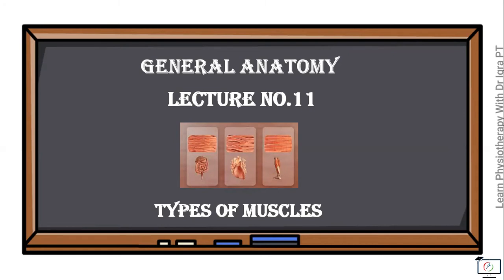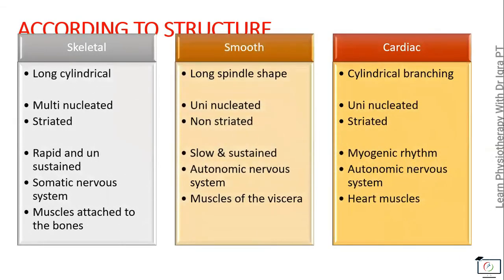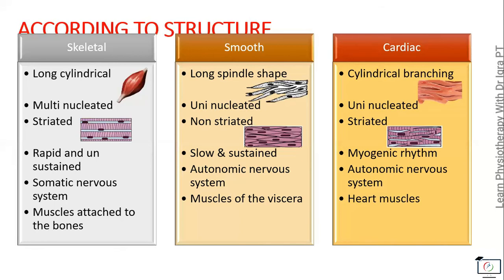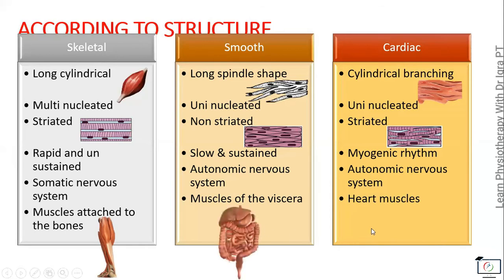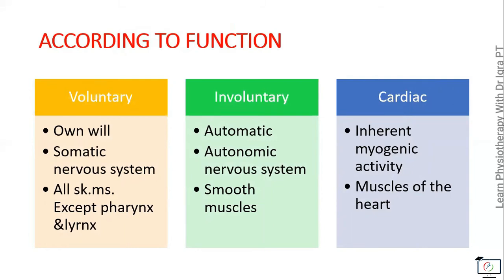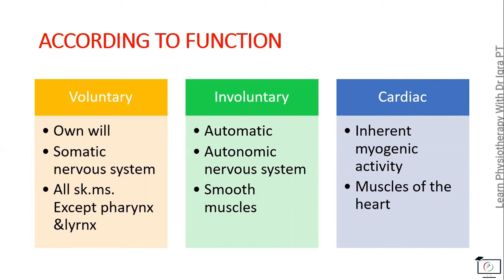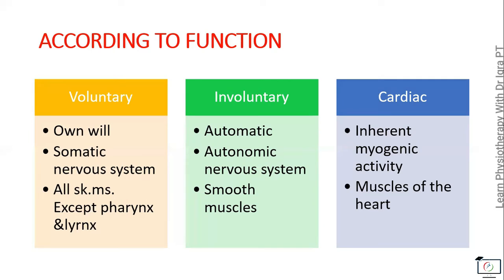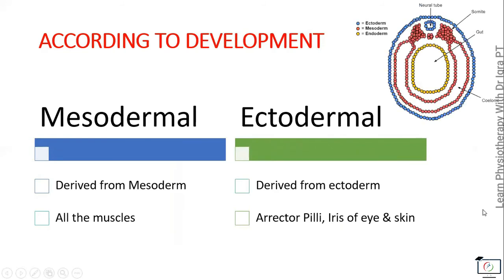Types of Muscles | How the Muscles Are Classified? | General Anatomy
Welcome to the General Anatomy Lecture Series
Today I will teach you about the Types of Muscles.
3 Types of Muscles are compared and contrasted for Easy Learning.

Outline : 0:12
According to Structure : 0:27
According to Function: 2:10
According to Development : 3:53
According to Phylogeny : 4:47